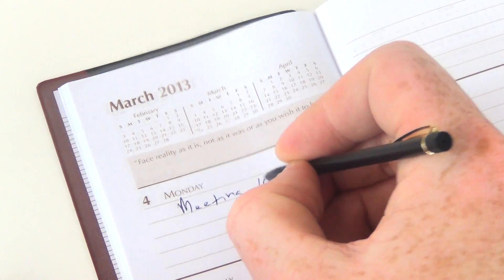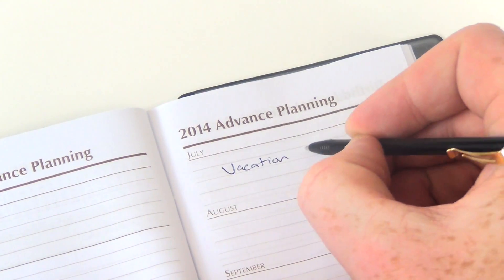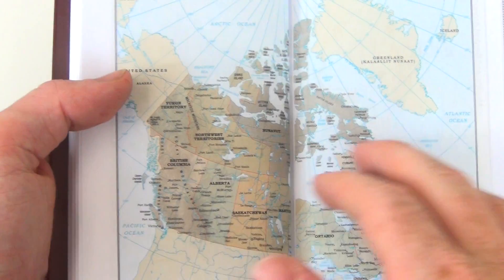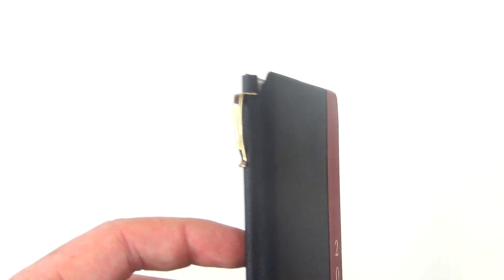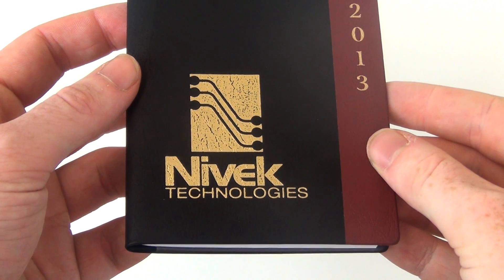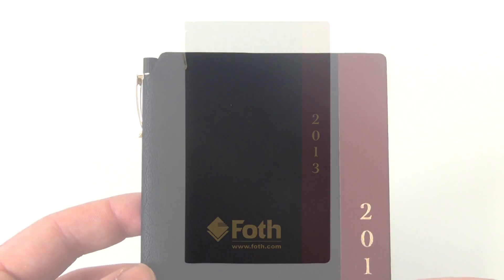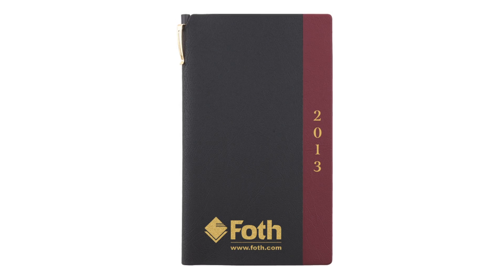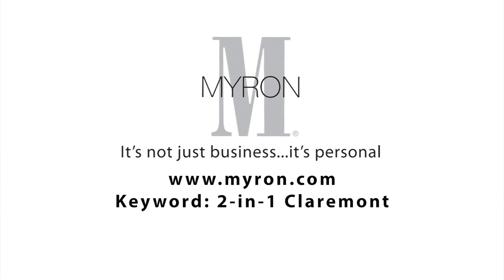2 in 1 Claremont Pocket Pal Promotional Calendar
- The perfect promotional tool for your business! This new promotional pocket calendar features a modern two tone design and the convenience of a 4 inch long metal ball point pen tucked in the spine pocket. Maximize your exposure by adding a logo on the large imprint area of this custom calendar.